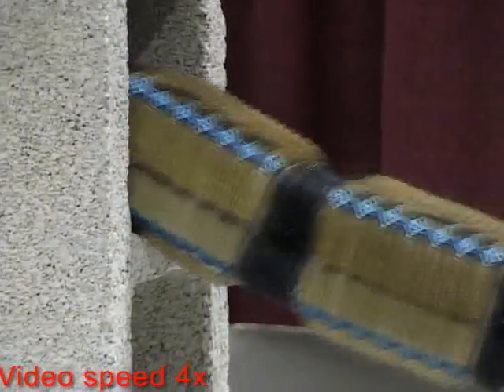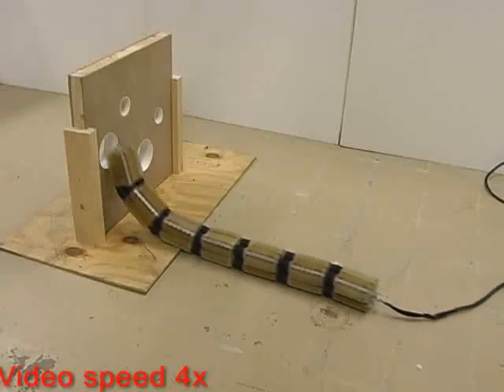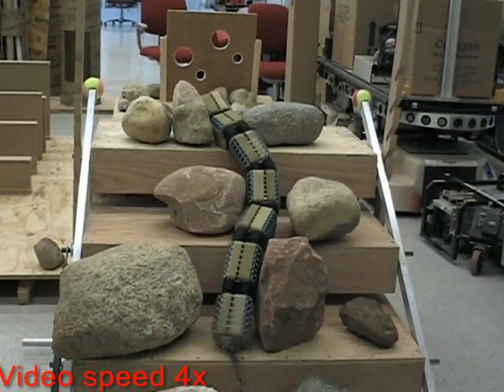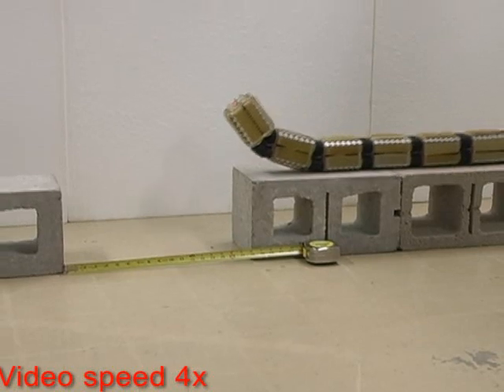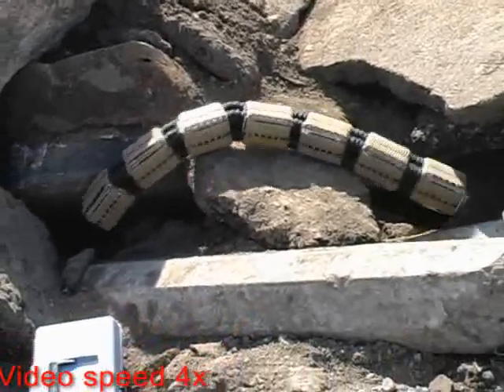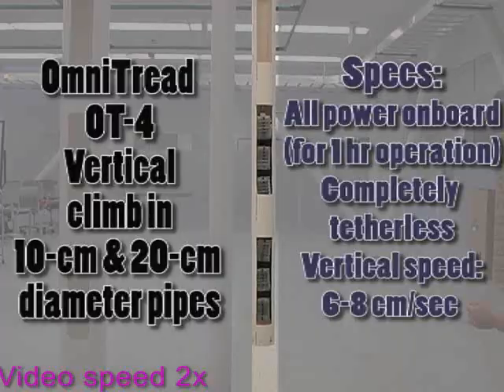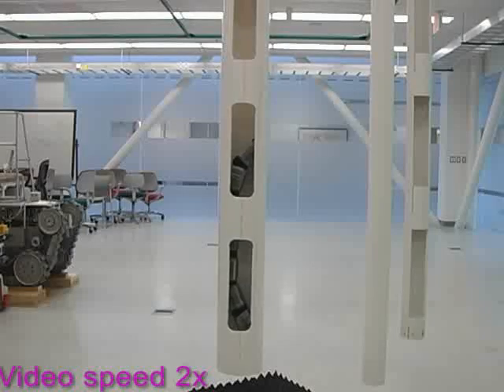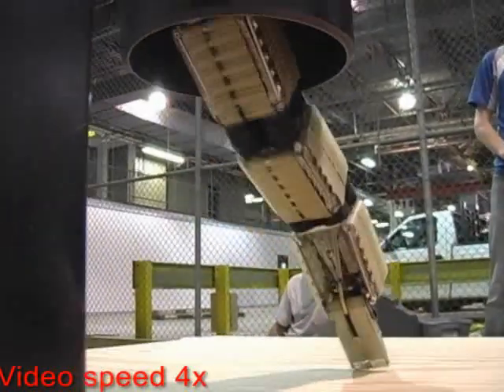OT 4 snake like robot in action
OT 4 snake like robot in action.. See also the